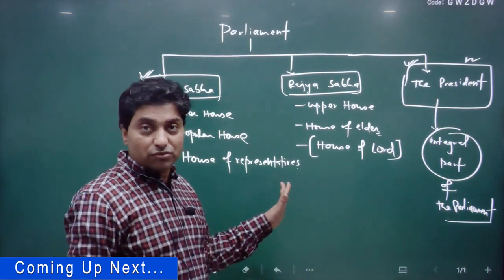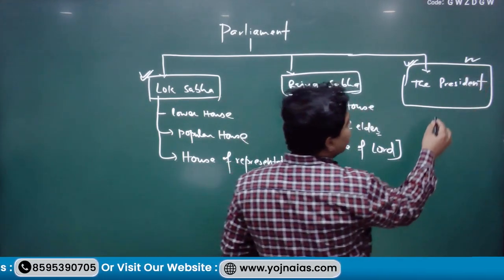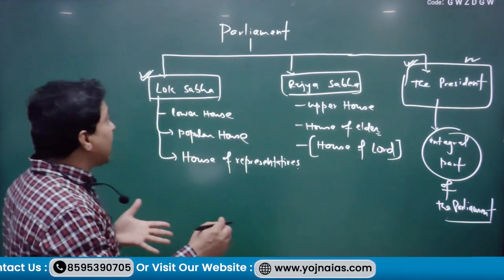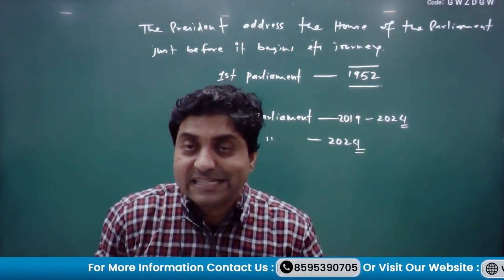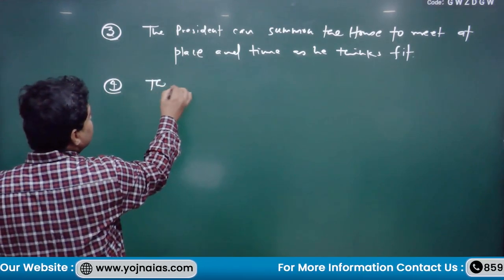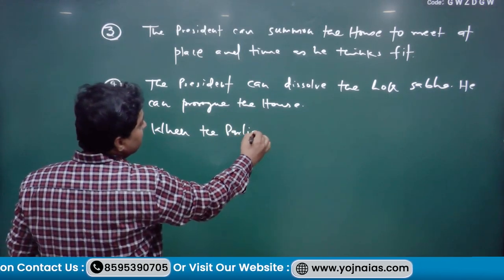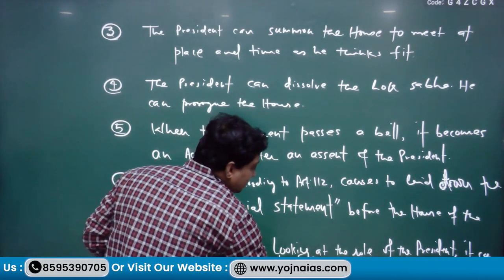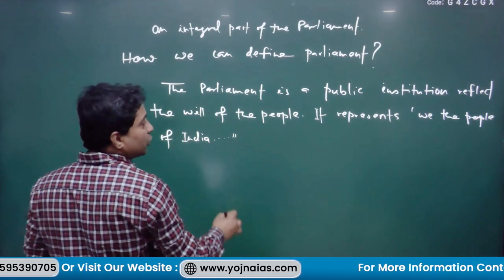Indian Parliament | Members, Powers, Functions of Lok Sabha and Rajya Sabha | The President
DR. BIJENDRA JHA
(GS POLITY & PSIR OPT)
Earned M.Phil. and Ph.D. in Political Science from JNU’s Centre for Political Studies. Holds a professorship at the same center.

Explore the intricate workings of the Indian Parliament with this comprehensive UPSC guide! Our concise video breaks down key aspects of Indian polity, focusing on Parliament's structure, functions, and legislative processes. Gain insights into Lok Sabha and Rajya Sabha dynamics, parliamentary committees, and the crucial role of the President. Ideal for UPSC aspirants, this video provides a solid foundation for understanding the nuances of Indian governance. Simplify your preparation and enhance your knowledge of constitutional principles. Watch now to navigate the complexities of the parliamentary system and boost your UPSC exam readiness!

How To Prepare For PSIR Optional In UPSC CSE Exam

Cont.08595390705

Cont.08595390705

indian parliament upsc,
new indian parliament upsc,
parliament indian polity upsc,
indian parliament for upsc,
indian parliament question hour,
indian parliamentary system upsc,
indian parliament in polity,
indian parliament m laxmikanth,
parliament indian polity for upsc,
indian parliament in one shot,
the parliament of india upsc,
indian parliament laxmikant,
indian parliament polity,
indian new parliament upsc,
question hour in parliament upsc,
question hour of parliament,
question hour in parliament explain,
questions on parliament in upsc,
complete parliament for upsc,
indian parliament class,
video on parliament of india,
member of parliament upsc,
indian polity parliament upsc